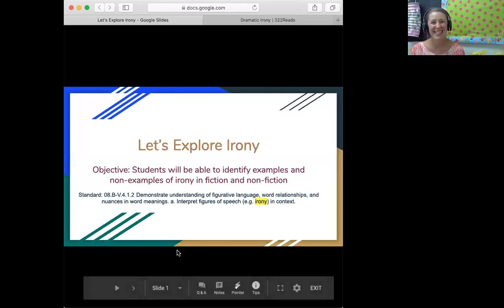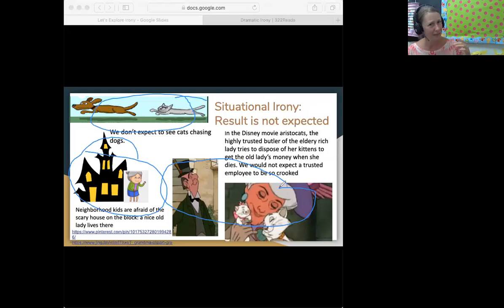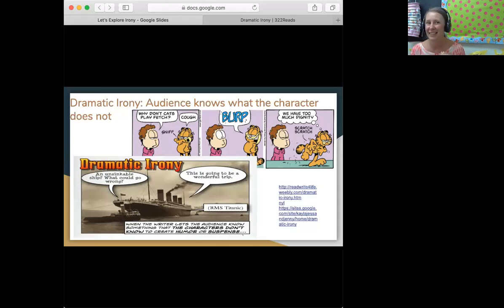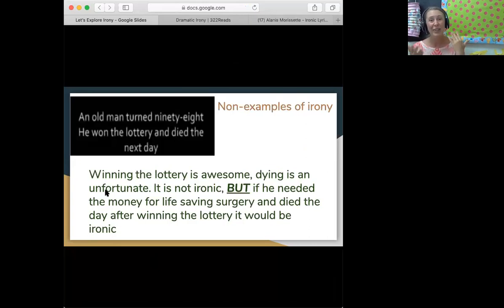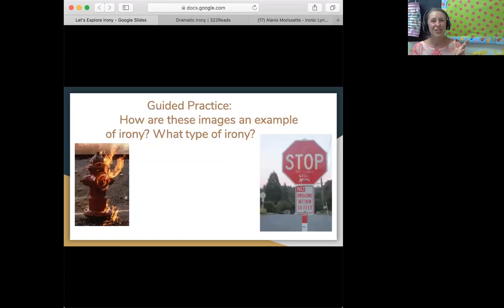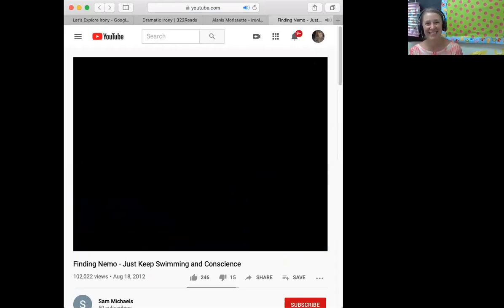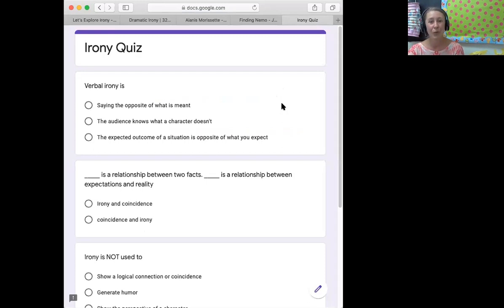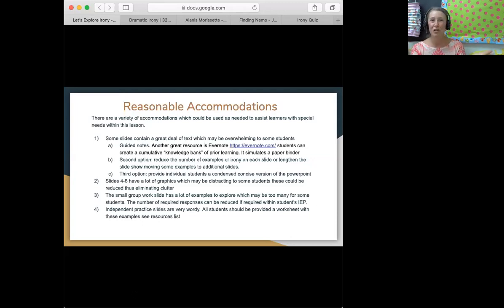Mock Lesson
Thank you for the opportunity to interview with you.  I hope you enjoy this video.

Please note that to protect student privacy there are no students shown in the video. You will only hear their voices. The link will take you to my google drive and will require you to request permission to view this file.